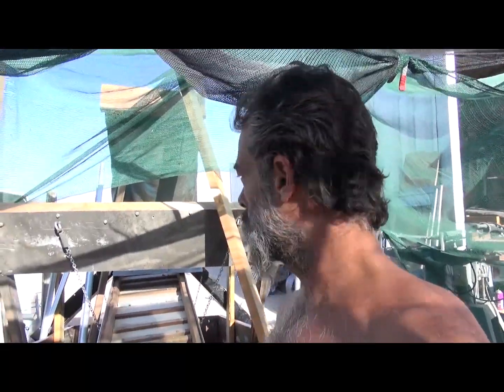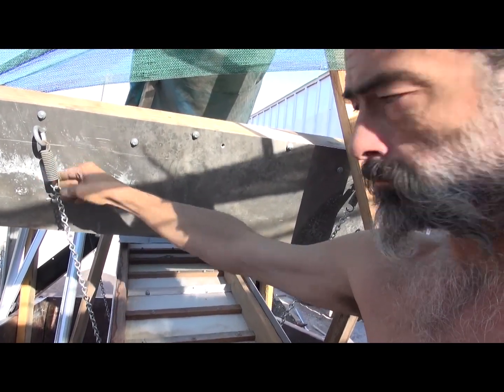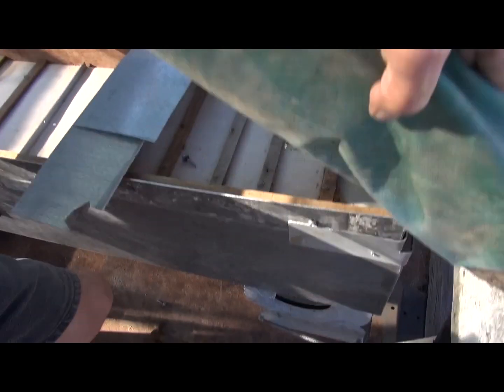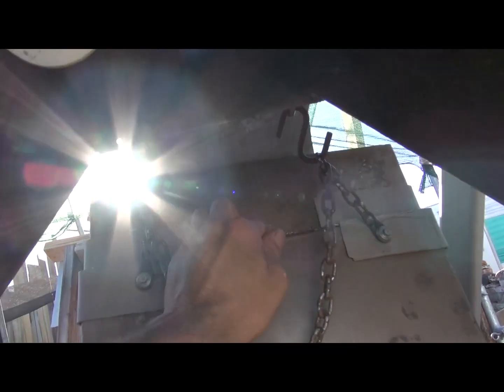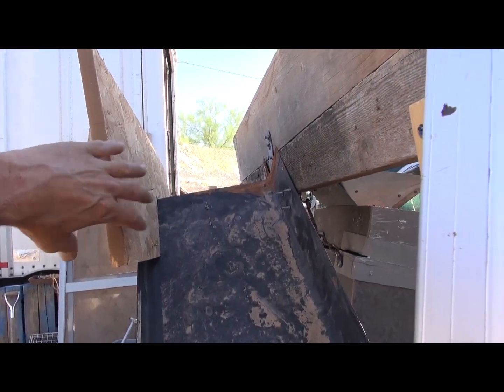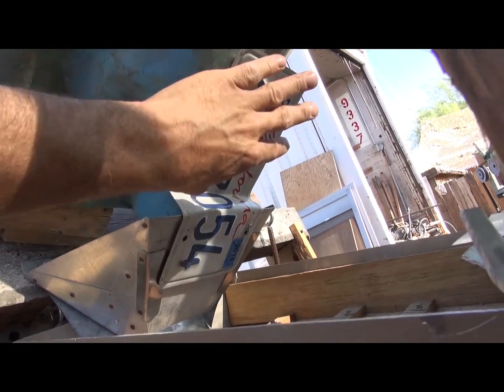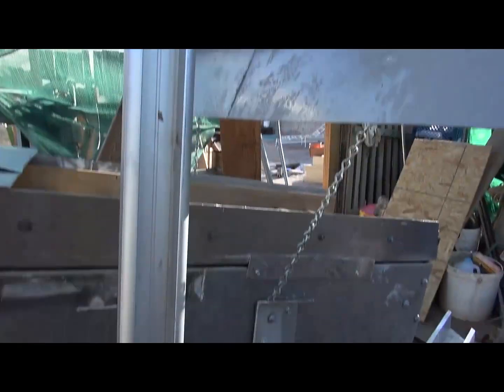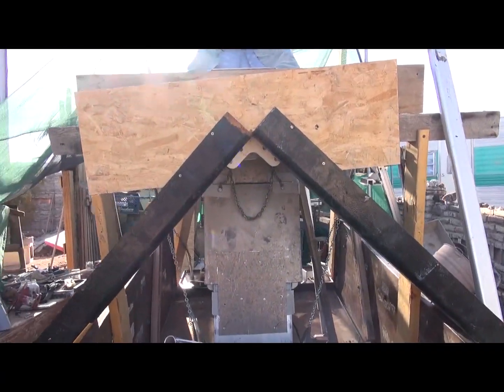drywasher build, part 4, screen snafu, gravel bed rework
here i show my progress in the large home made drywasher i am building
to do large scale production